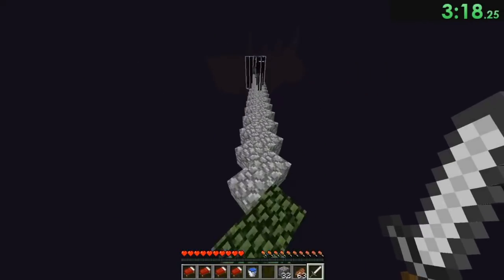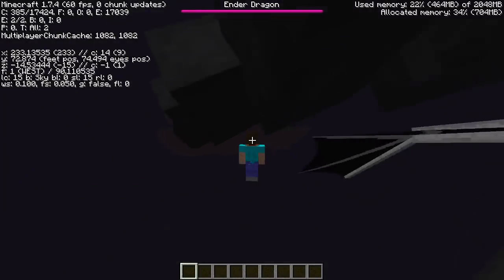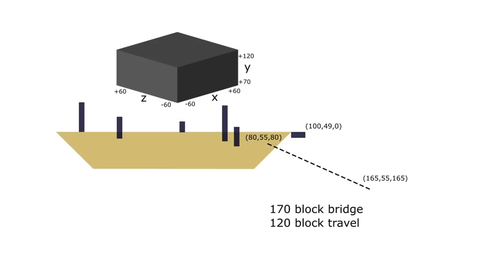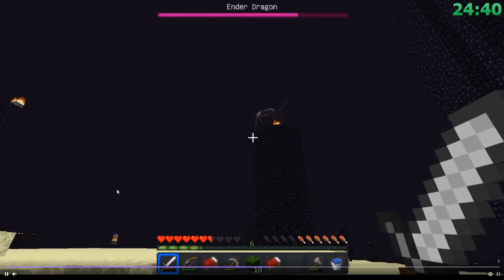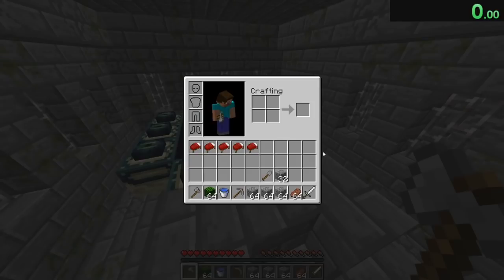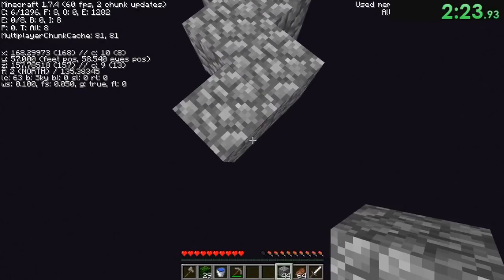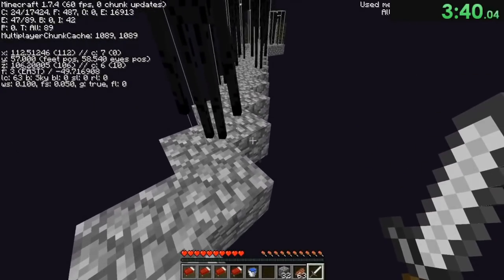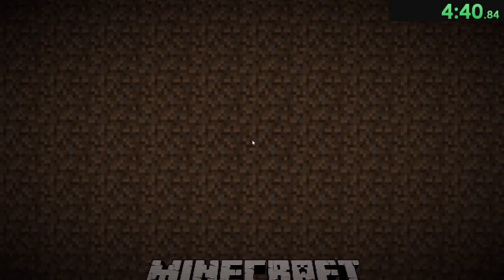The Void Cycle (Pre1.9 work in progress one cycle)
This one cycle was all done in version 1.7.4